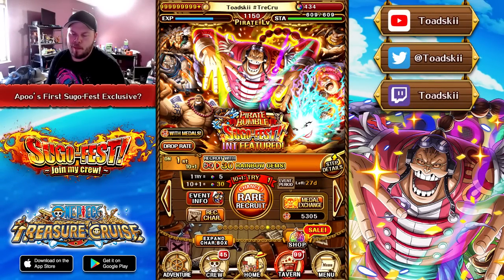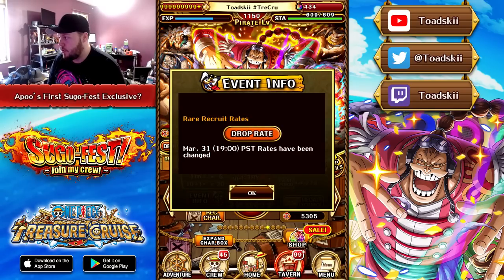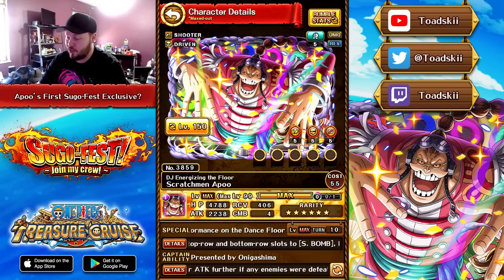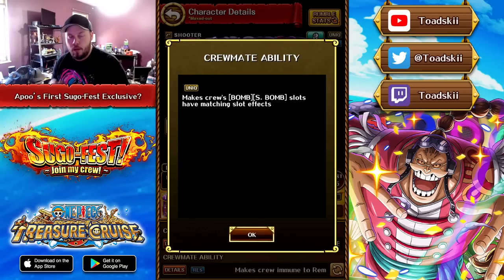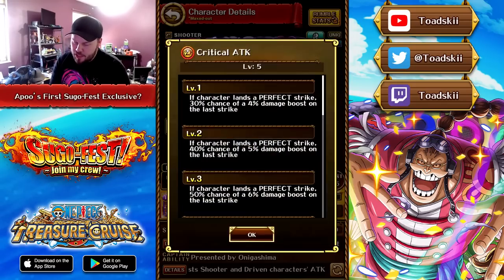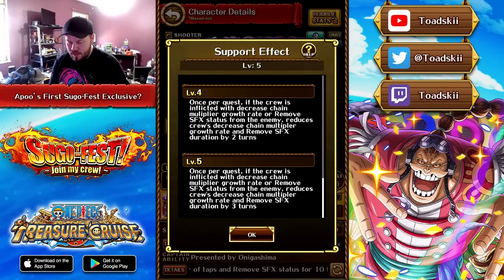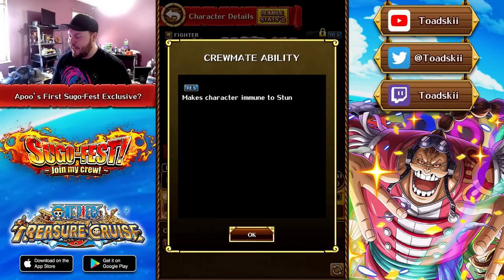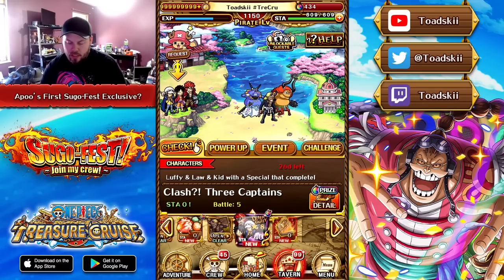APOO LEGEND?! New Pirate Rumble Banner + April Fools Clash Arrives?!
New World:
Guo XiaoSheng
Sir Pentious
TheLordShiro
Angel Nuno

3D2Y:
Juan Galvan
ST1TCH

Grand Line:
Raven
Ericv
Poke Gamer
Bruno Acosta
Snake_Doctor

East Blue:
Alberto Román
Karl Roy
Karissa Thomas